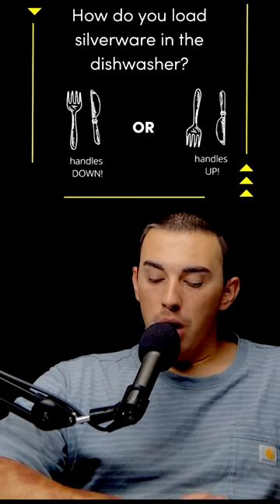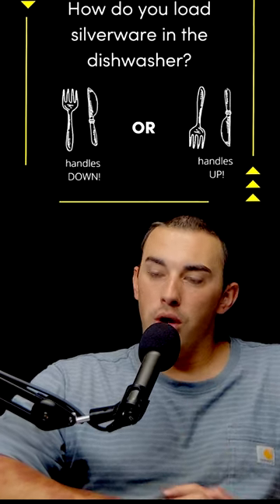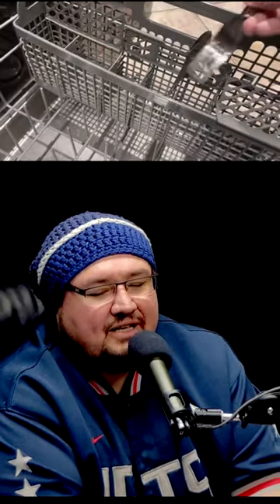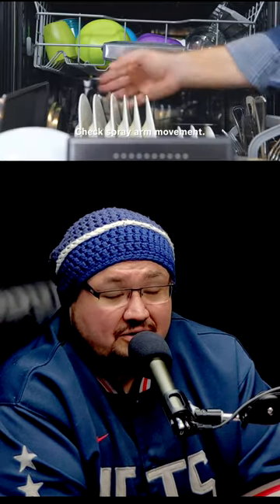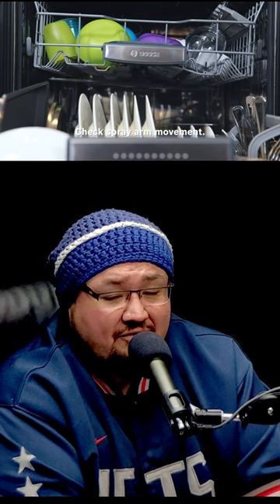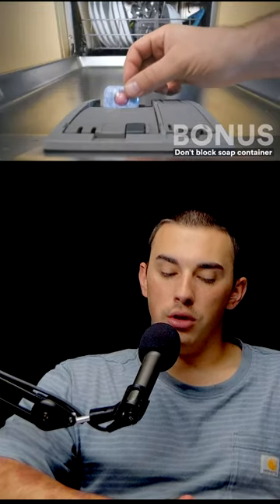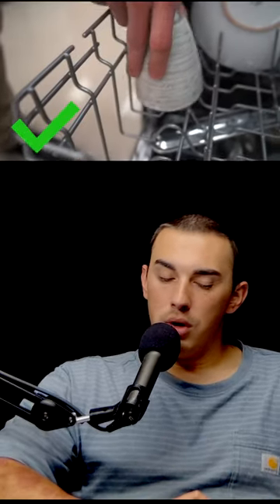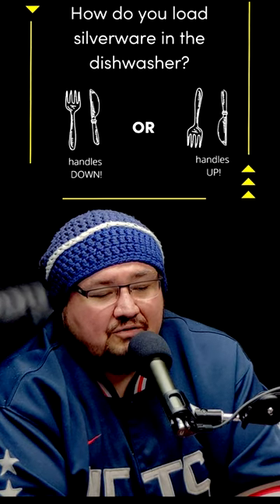Does silverware GO UP or DOWN in the DISHWASHER? Are Dishwashers a Scam?